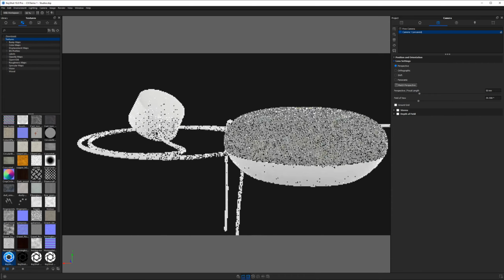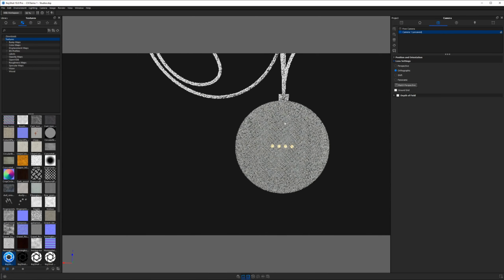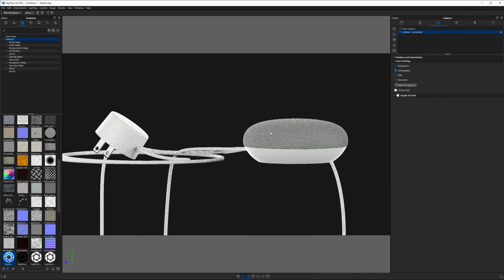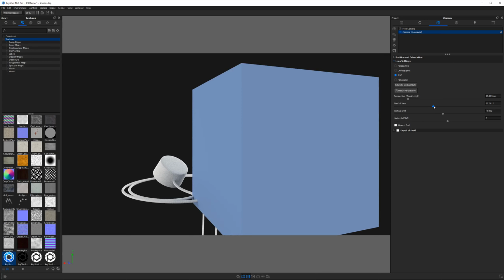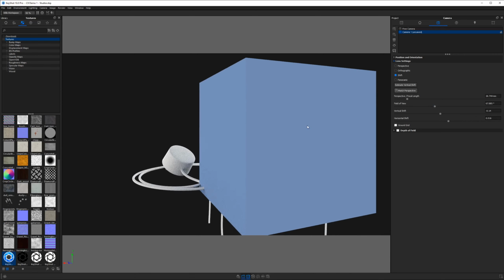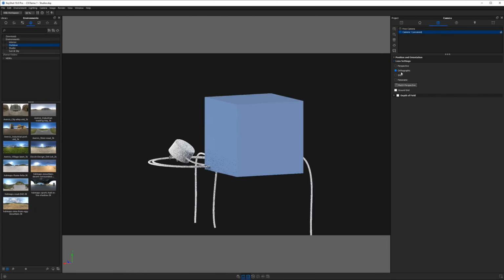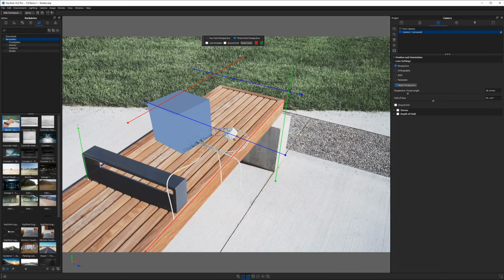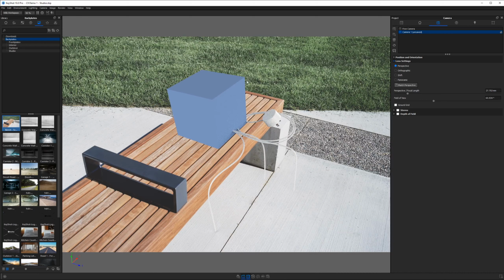04 Camera Lens Settings (10)